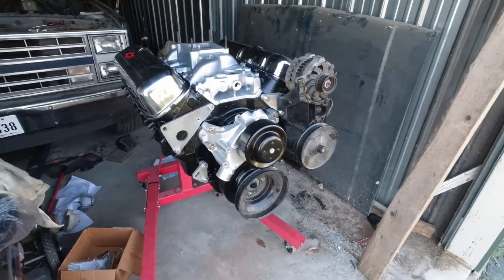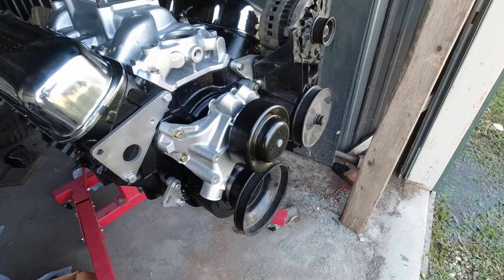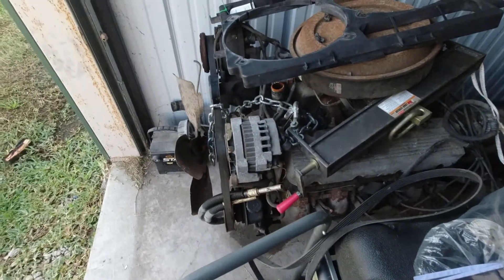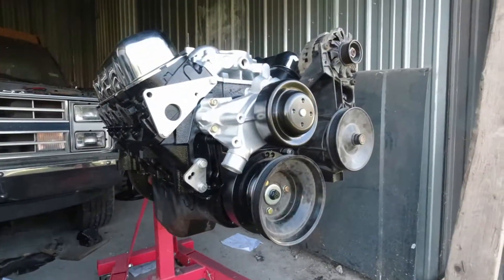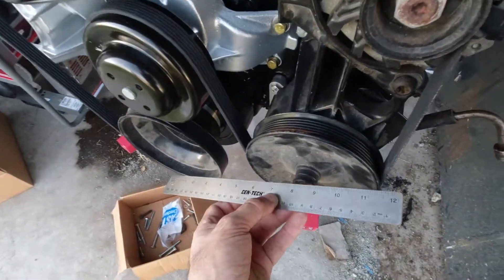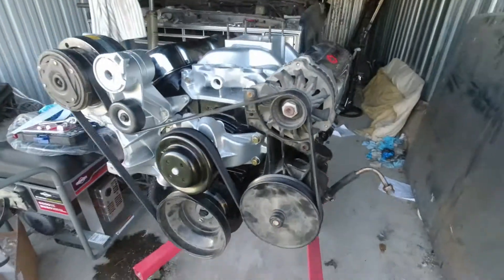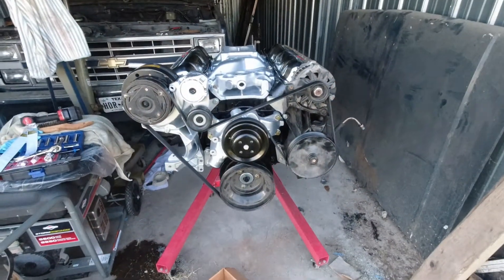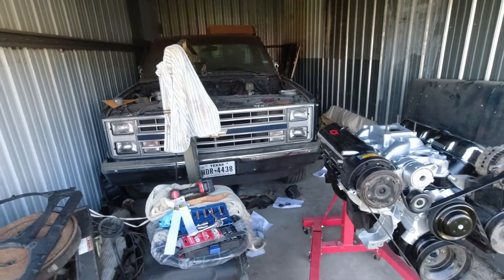KWIK PERFORMANCE Serpentine 454 conversion set up PART 1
Im thinking thicker crank pulley spacer. But not sure about pass side bracket